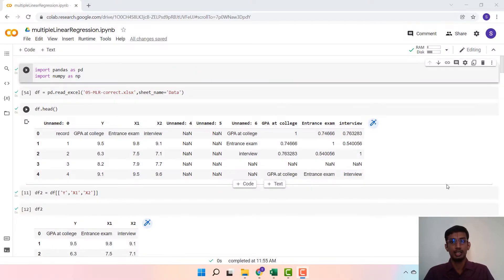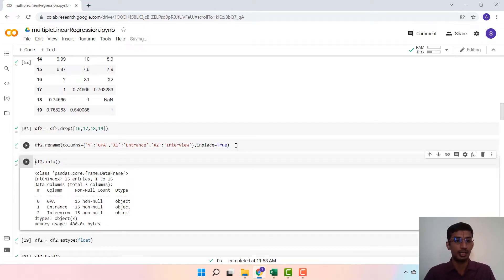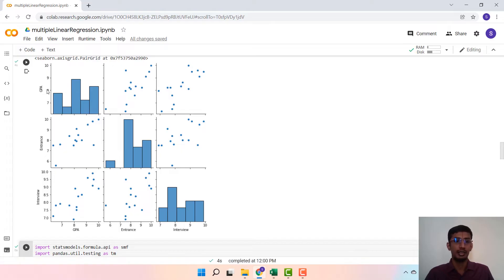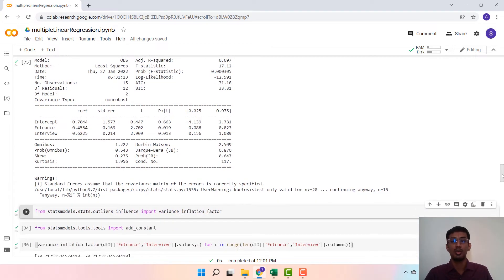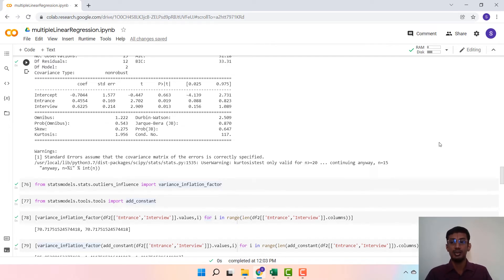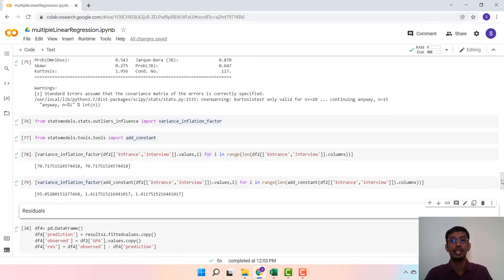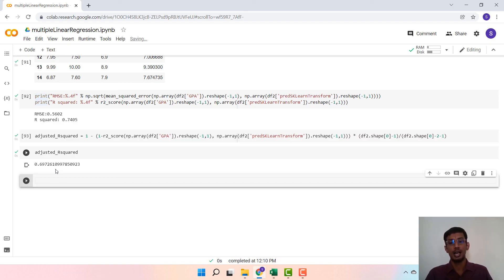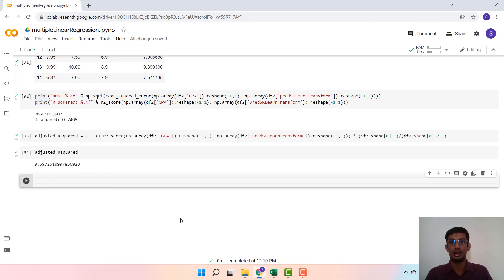Multiple Linear Regression - Implementation in Python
2. Python Implementation"